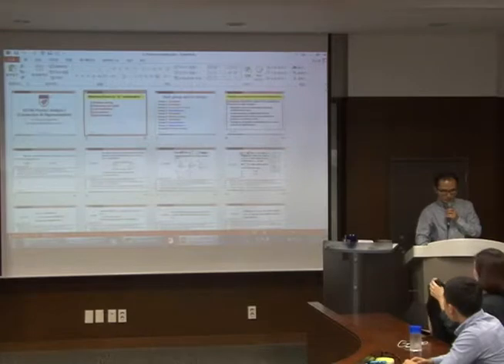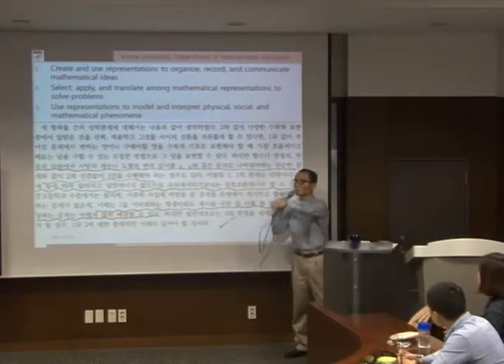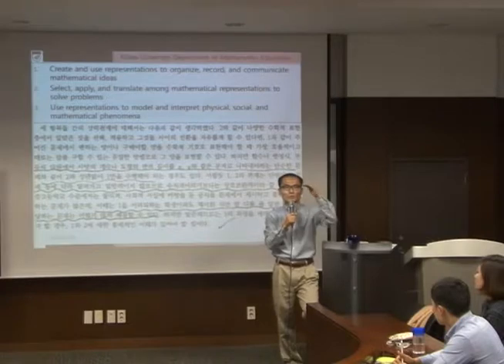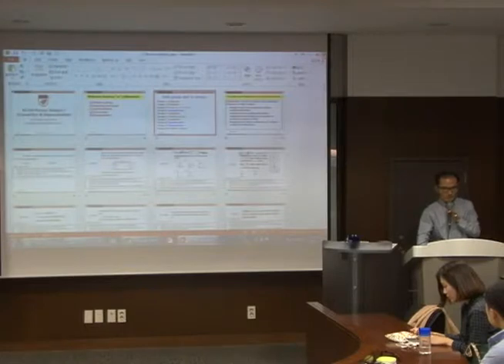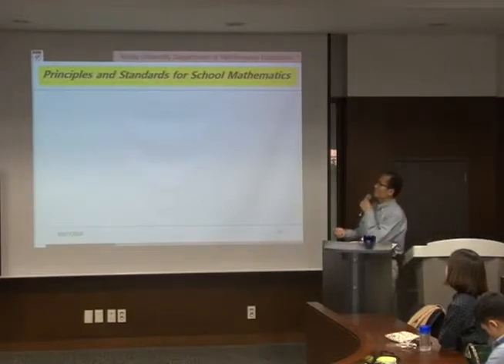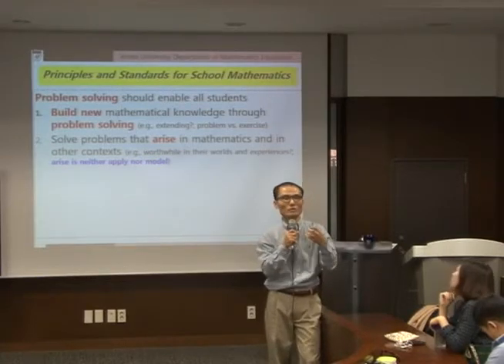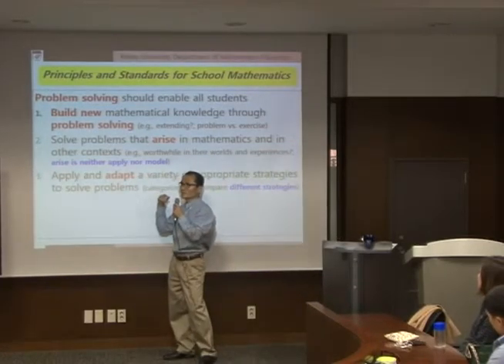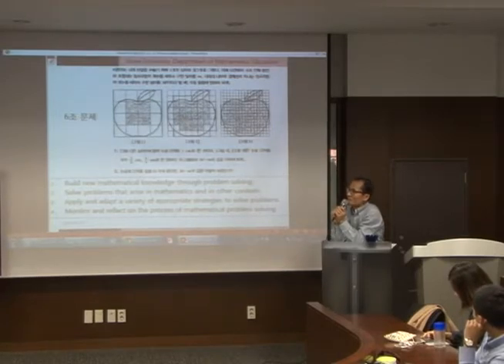[KU OCW] 김동중 수학교과논리 및 논술 141007